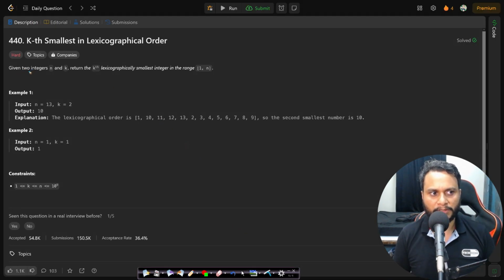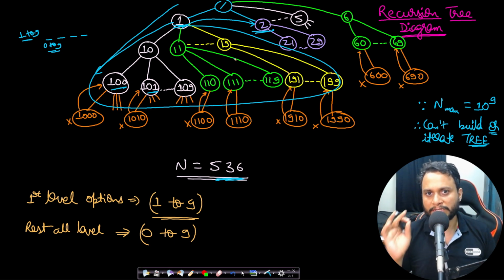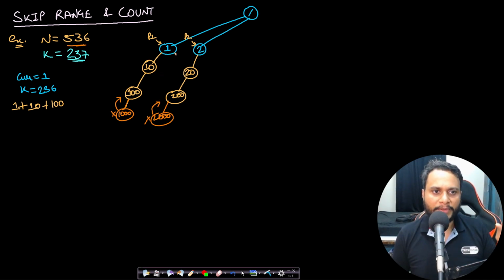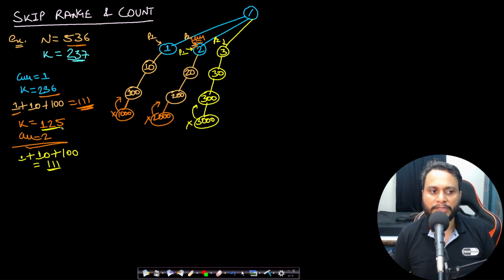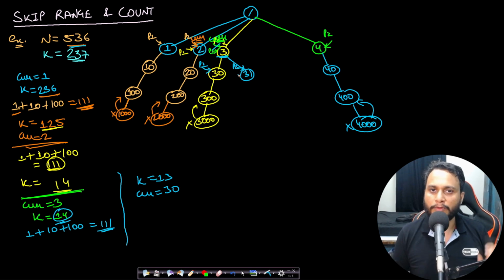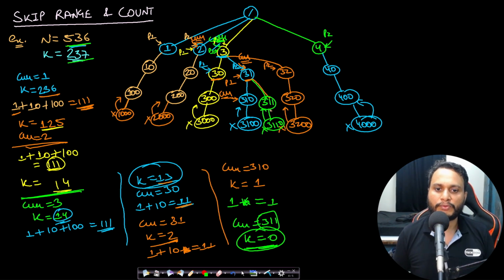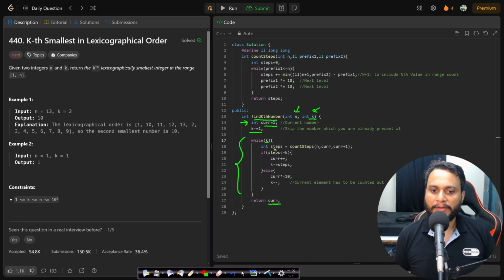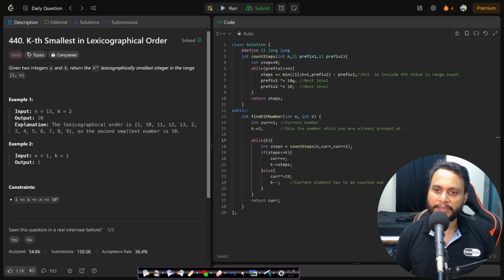K-th Smallest in Lexicographical Order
This video explains finding the kth smallest number in lexicographic order by using the most optimal approach of skipping maximum possible numbers.